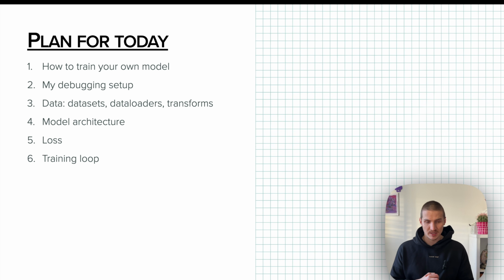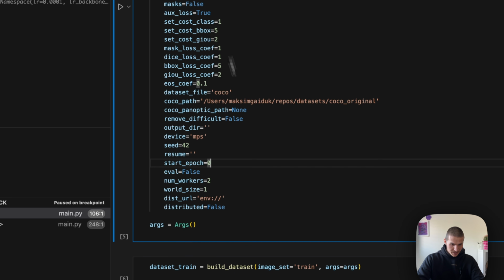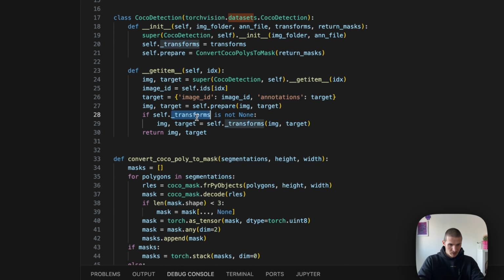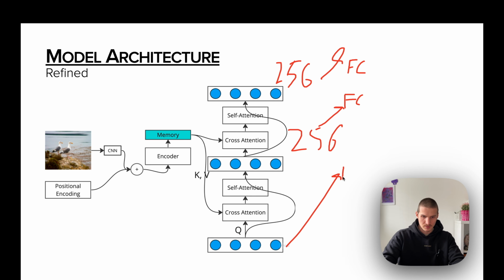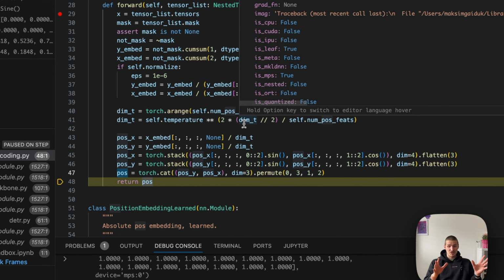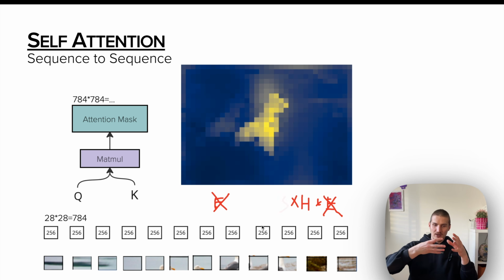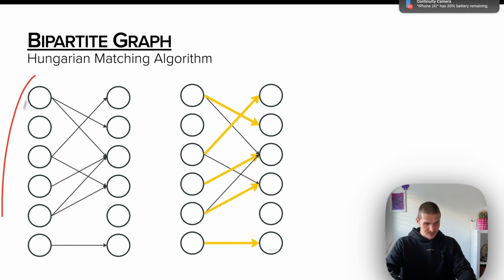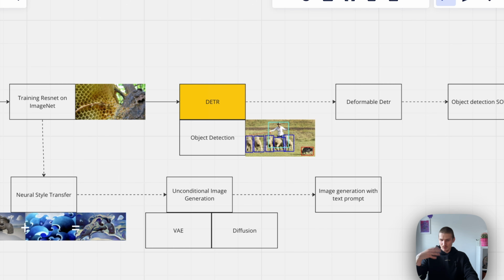Reading the source code for DETR (object detection with transformers)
This video goes into details of DETR implementation, reading the source code and explaining main moments.

00:00 - Intro
01:20 - How to train your own DETR
08:28 - My Debugging Setup
15:50 - Loading and Transforming the Data
33:11 - DETR Model Architecture
48:26 - Positional Embeddings
01:02:07 - Transformer code
01:30:26 - Bipartite Matching Loss
01:42:08 - Next Up